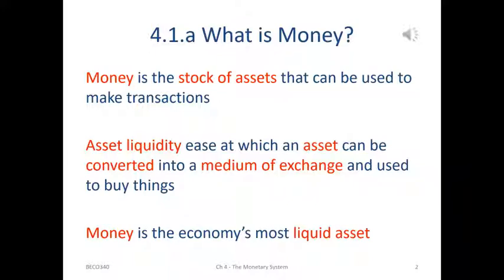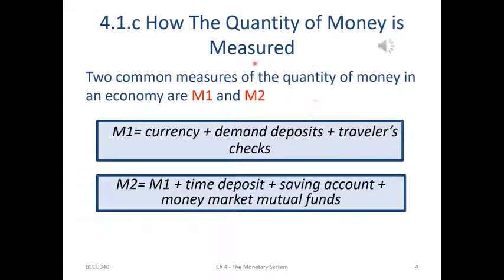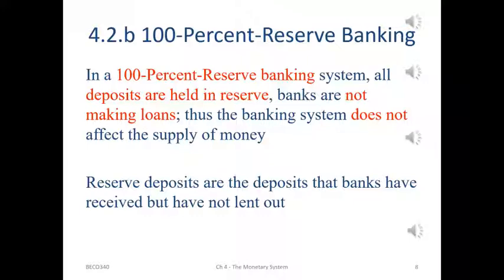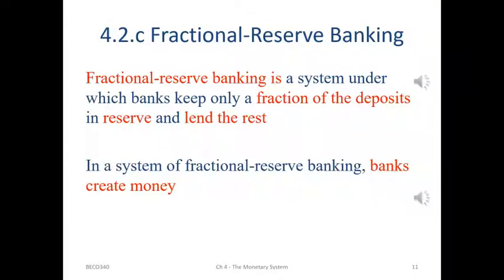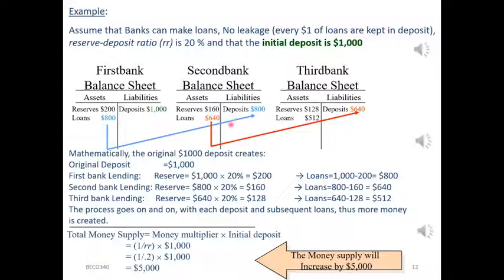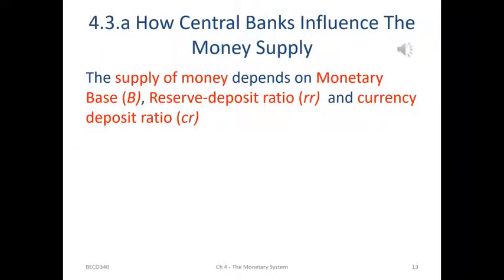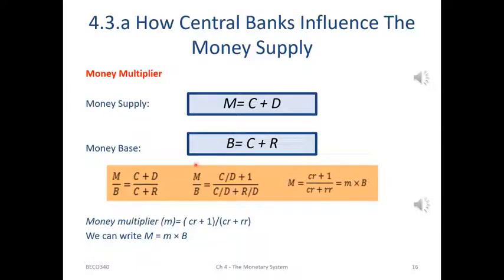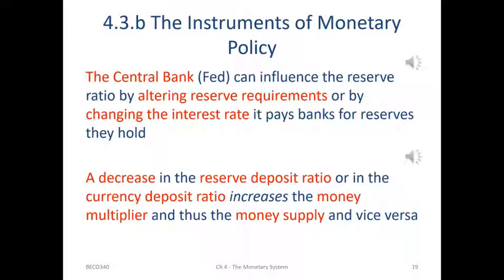BECO340 _Chapter 4_The Monetary System: What it is and How it works?